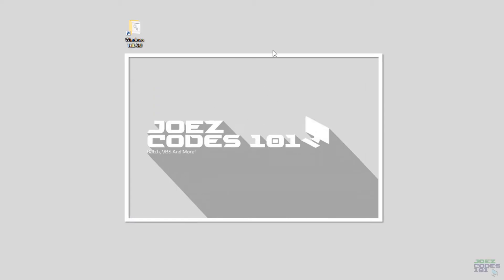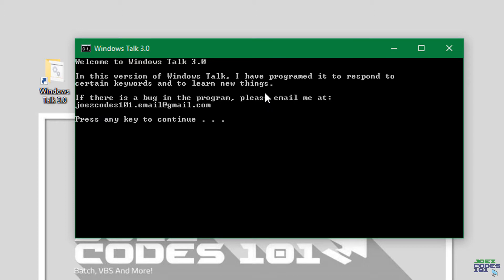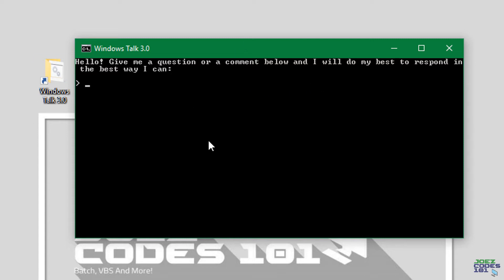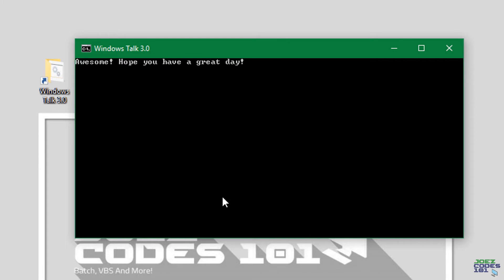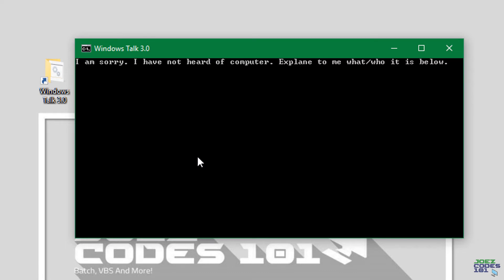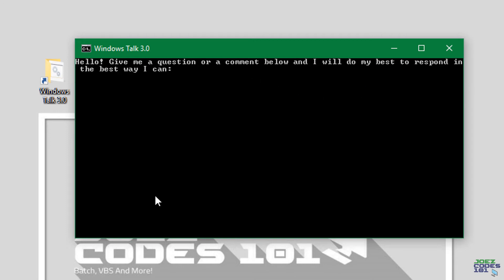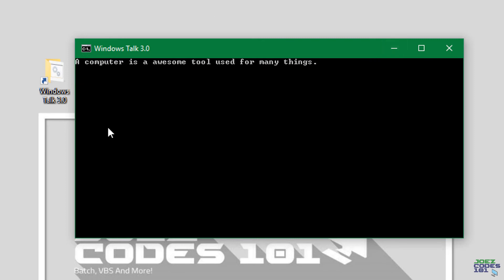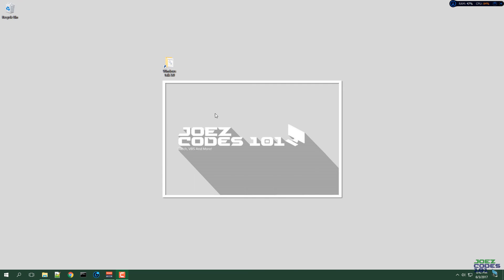Windows Talk 3.0 | Converse - Ask Questions - Give Answers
I show you my Windows Talk 3.0 program!
Hope you like the video. If you have any ideas for future videos, please leave them down in the comments below.

Thanks again!